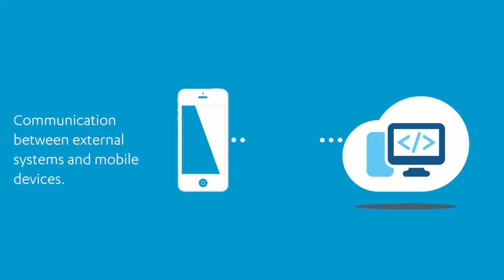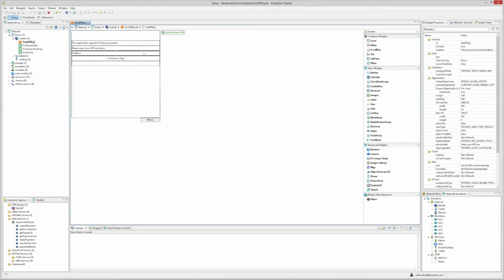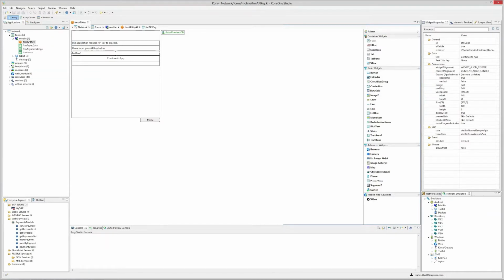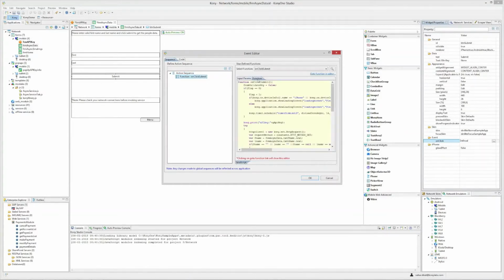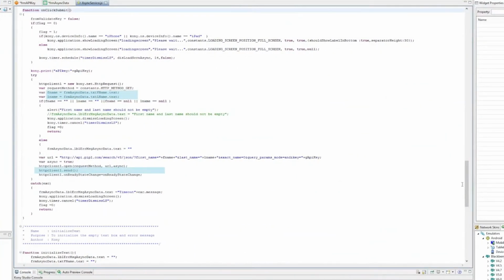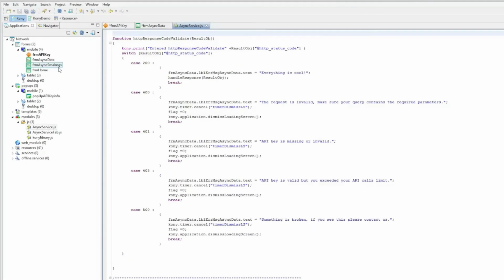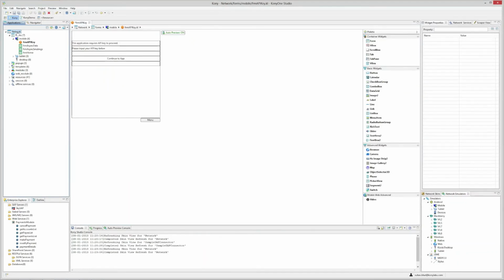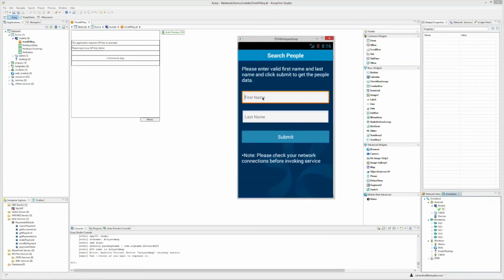Network API HT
This video will show you how set up Network APIs in Volt MX Iris.